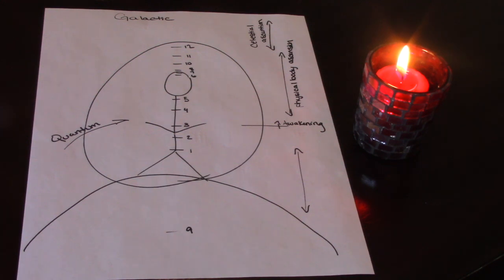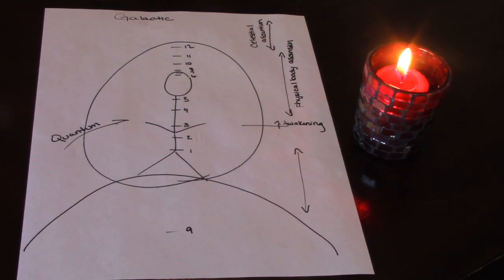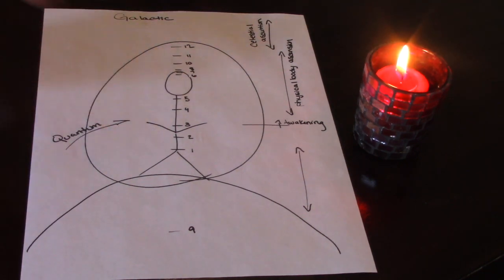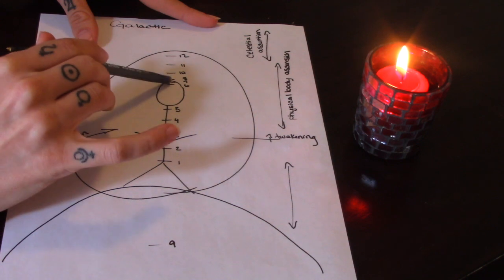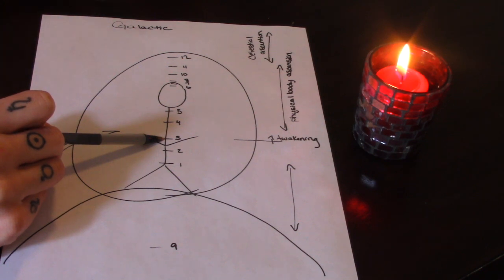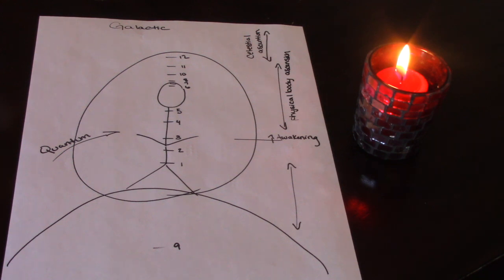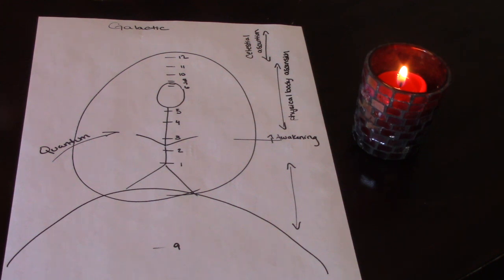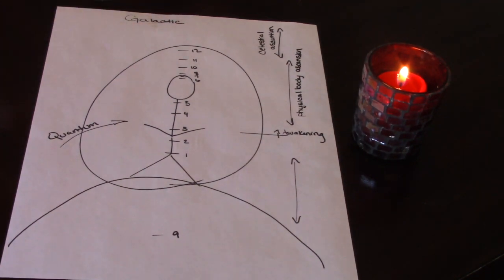Dimensions 8-12//Higher Realms//Celestial Ascension//STARSEEDS//Part 2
A dimension is essentially a frequency, a realm , a way of being, a state of conscioussness, this can shift and change very frequently based on ones ability to hold light at a higher state of intelligence. So the dimension you exist in itself depends upon the frequency you operate at in any given time. And many factors affect the frequency, so utter and complete self awarness is the prime state of being for observation of self to see how you shift, to see where you are resistant, cohesive, convergent, in allowance, full quantum cognitive 360 degree range of self observation. This is getting so quite in your thought and tuning into to heart beat, completly surrendering to your being state.Dimensions 8-12, Higher Realms, Celestial Ascension, Starseeds